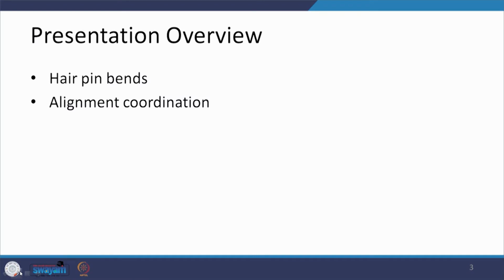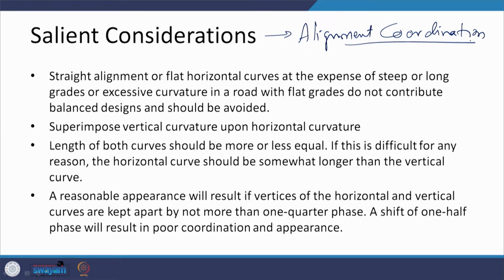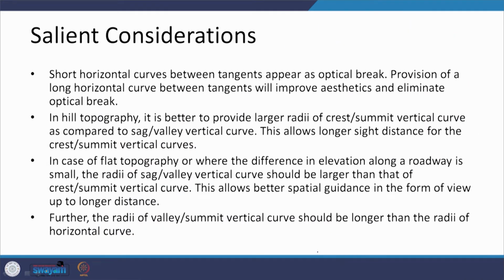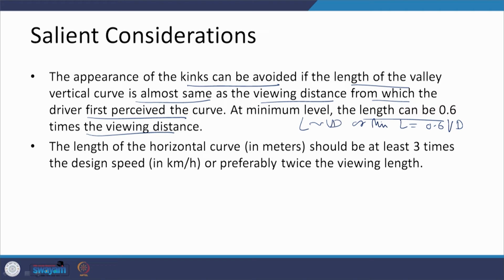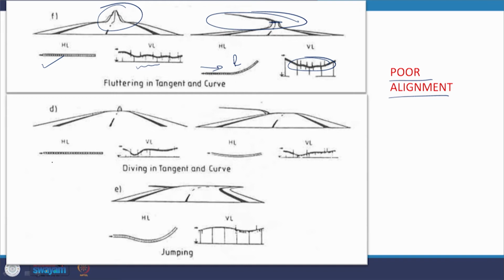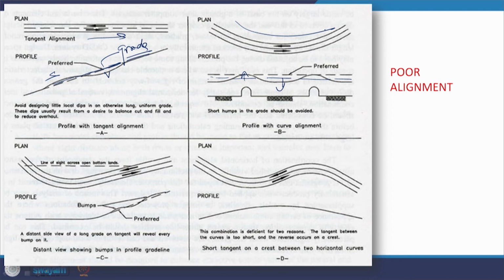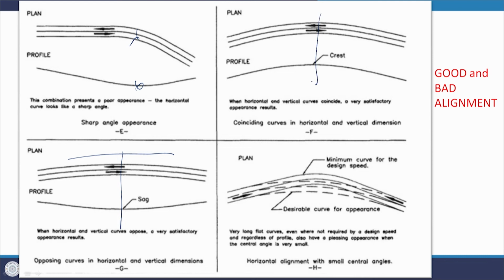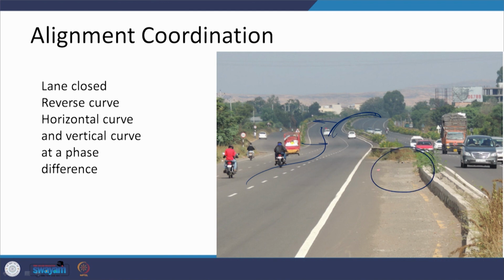Lecture 40: Alignment Design - 14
This lecture provides general guidelines for provision of hair pin bends and discusses the concept of alignment coordination for horizontal and vertical curves.

00:00 Recap of Previous Interaction
00:41 Presentation Overview
1:06 Hair Pin Bends
4:32 Alignment Coordination
13:52 Guidance Types